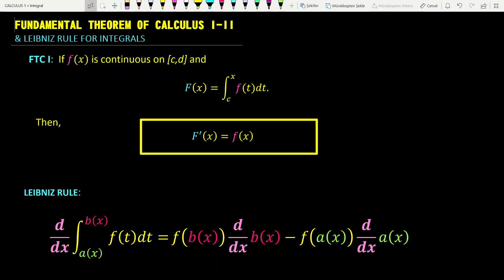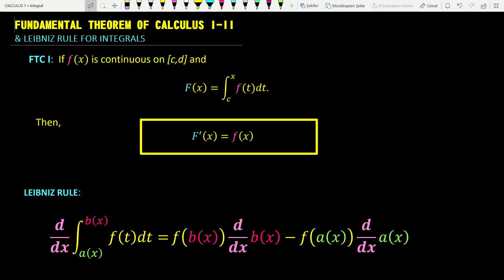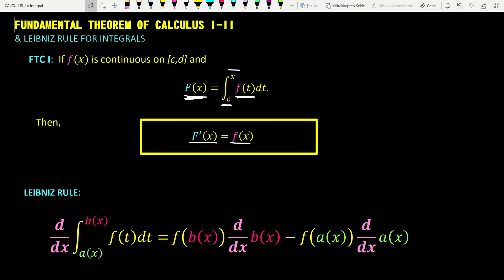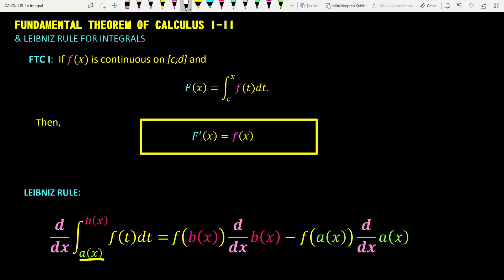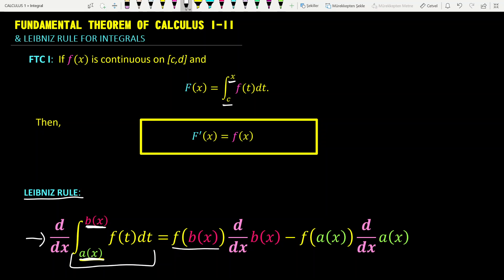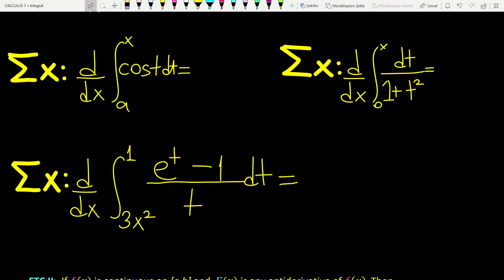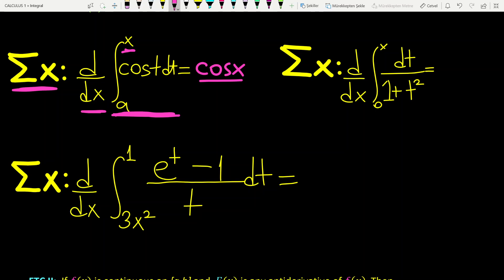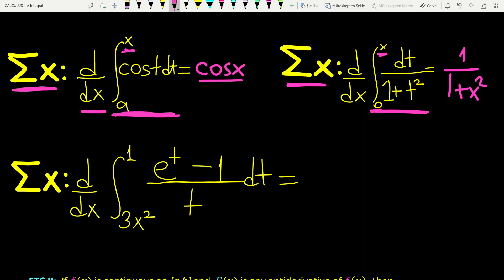FUNDAMENTAL THEOREM OF CALCULUS I-II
LEIBNIZ RULE FOR INTEGRALS